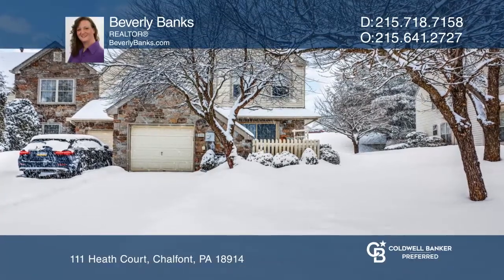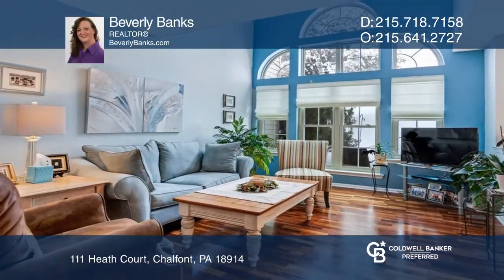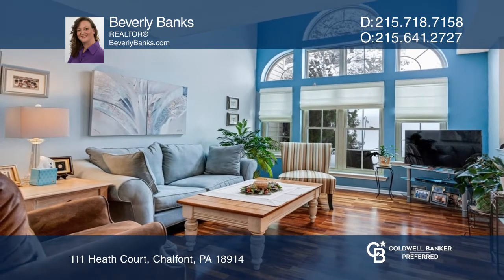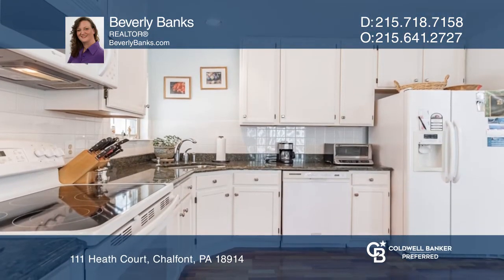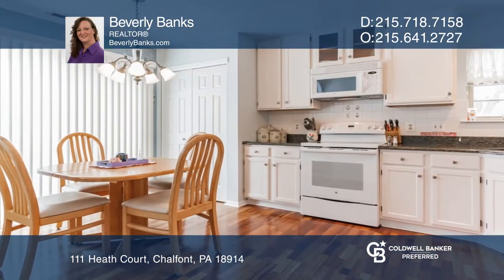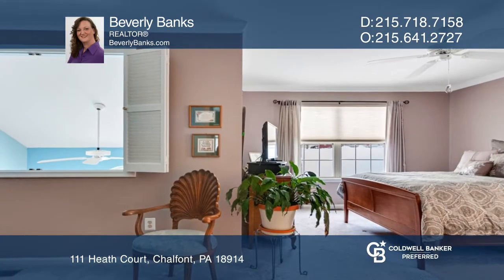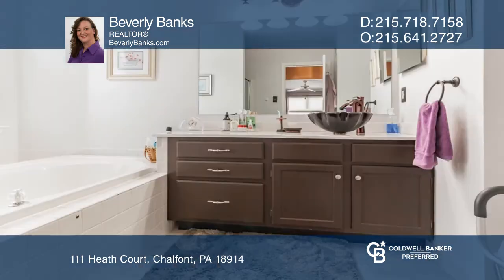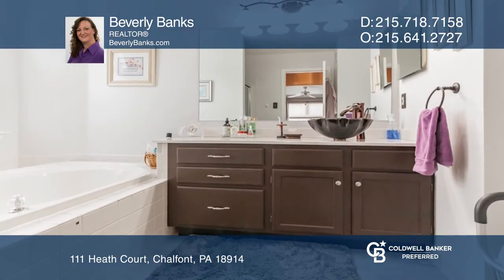111 Heath Court Chalfont, PA | ColdwellBankerHomes.com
111 Heath Court, Chalfont, PA

Your search is over! This immaculate three bedroom, two and one-half bath Glennbrook end unit can finally be yours. Let the light shine in and greet you as you notice all the love the current owner has given it. Enter the large dining room and formal living room with sliders to the private front yar